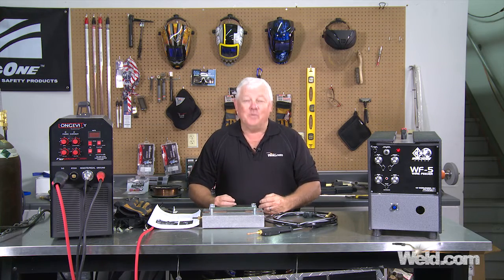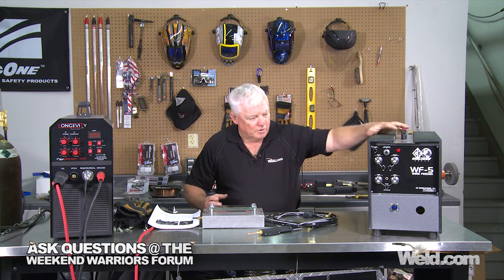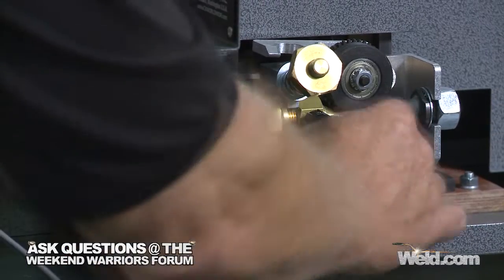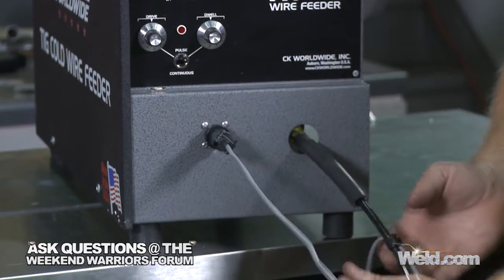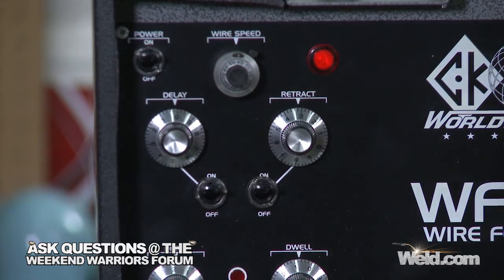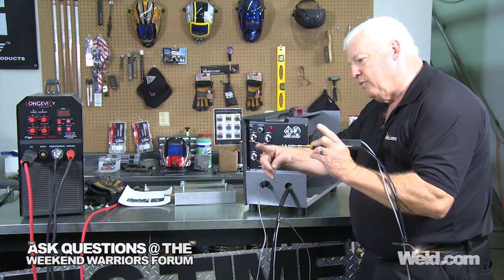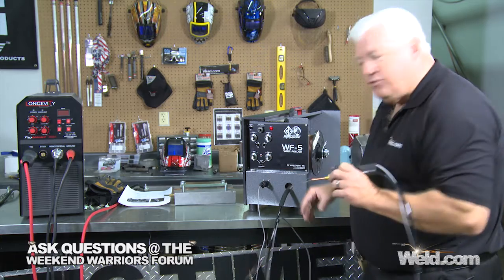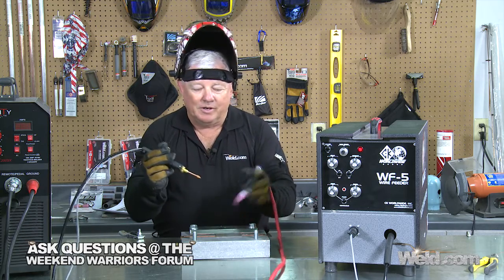TIG Welding with a Wire Feeder and CK Worldwide WF-5 Review: Part 1 | TIG Time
TIG welding is often known for being a 100% manual welding process that is very time consuming. What many people don't know is that you can actually auto